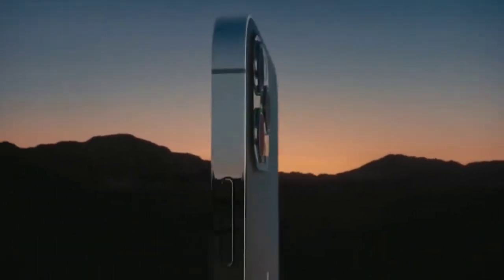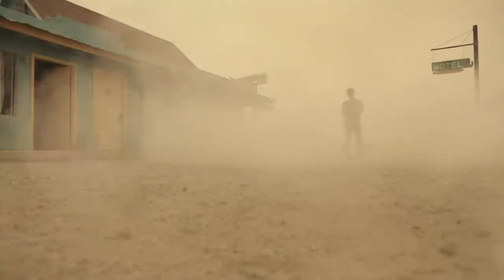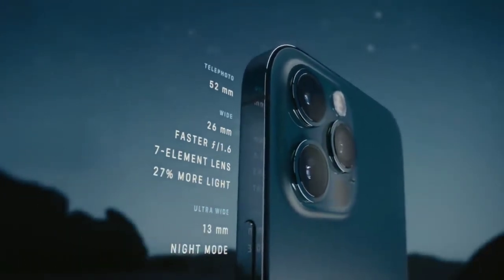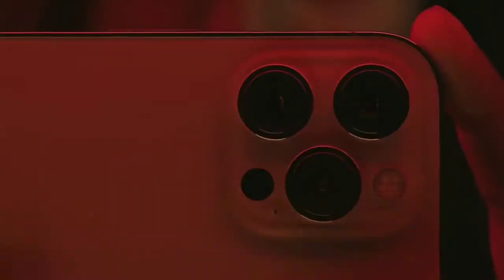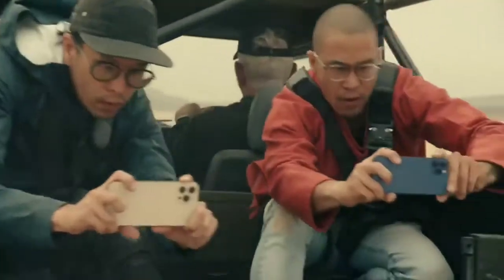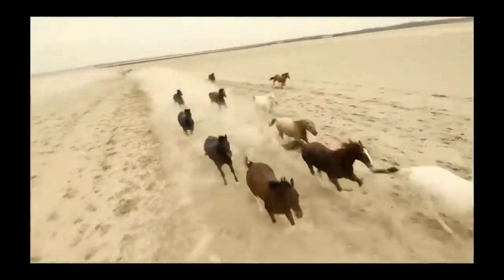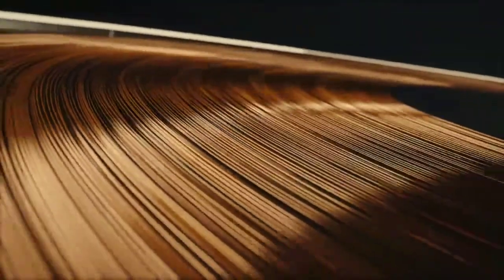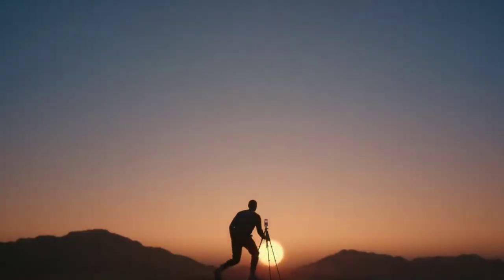iPhone 12 pro | iPhone 12 pro unboxing | Specifications and features of iPhone12pro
5G. A14 Bionic, the fastest chip in a smartphone. An all-new design. A Ceramic Shield front cover that’s tougher than any smartphone glass. A custom LiDAR Scanner. The first camera ever to record in Dolby Vision. An advanced Pro camera system for next-level low-light photography. And connect accessories in a whole new way with MagSafe. iPhone 12 Pro, the most powerful iPhone ever.

 iPhone 12 Pro Max has not been authorized as required by the rules of the Federal Communications Commission. This device is not, and may not be, offered for sale or lease, or sold or leased, until authorization is obtained.